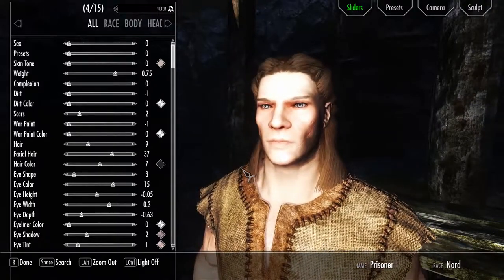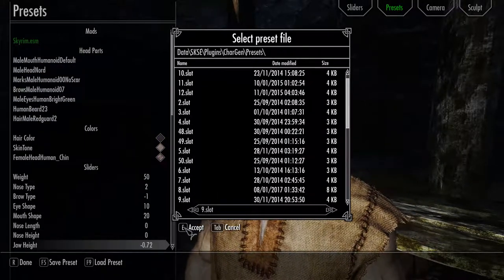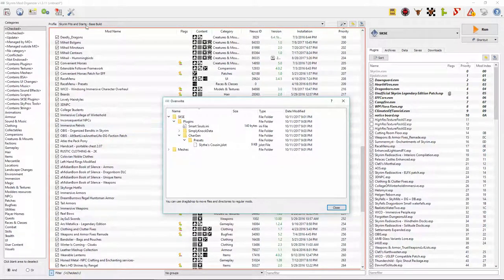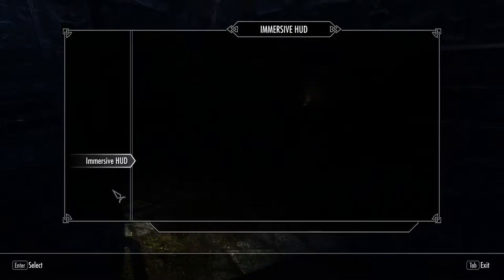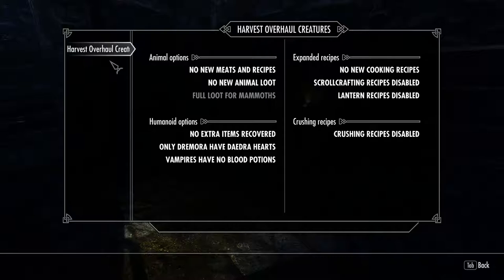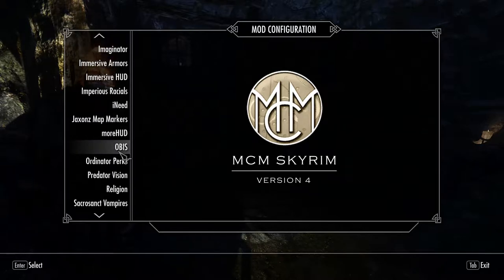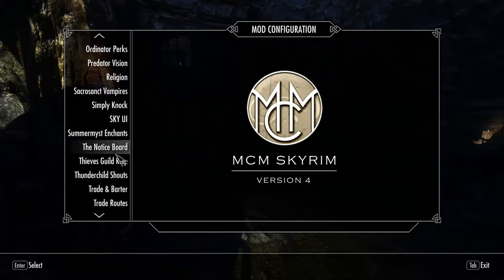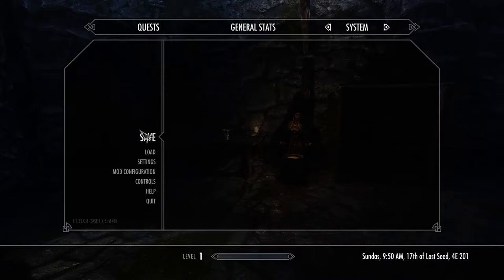Skyrim Fits and Starts Behind the Scenes Part Two, with MCM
Behind the Scenes part 2,  of Skyrim Fits and Starts: Prologue, with Manfred Testorson. These are rendered with Lightworks, free edition, so they're only 720p (Episodes 11-15 rendered in 1080). The project is an experiment, and mostly for fun. I hope viewers enjoy them for what they are. Days after these were recorded, SKSE64 came out. So, depending on how fast things move in Skyrim Special Edition, any more editions of SFaS may be made in SE.

I use a lot of mods. In this case, we are playing in Legacy Skyrim, using Mod Organizer. The ENB is La Profeta.

Here's the mod list from MO's left pane. This is not load order. But it does include all mods; SKSE Plugins, Texture mods, and scripted mods, in the order they appear in the left pane. There are also a couple of user created patches, and data files:

+Unofficial Skyrim Legendary Edition Patch
+Cleaned Vanilla ESM
+Bethesda Hi-Res DLC Optimized 1024+2048
+Unofficial High Resolution Patch --COMPATIBLE VERSION--
+Optimized Vanilla Textures - HD
+Cutting Room Floor
+Crash fixes
+OneTweak
+Extended UI
+Mfg Console
+Follower Trap Safety
+Harvest Overhaul
+Immersive HUD - iHUD
+moreHUD
+IMAGINATOR - Visual Control Device for Skyrim
+SkyUI
+Better Jumping
+Better Stealing
+Simply Knock
+When Vampires Attack
+Smart Souls
+Hush Doggy
+Audio Overhaul for Skyrim 2
+Immersive Sounds - Compendium
+Immersive Music by Hothtrooper44
+Climates Of Tamriel-V
+Majestic Mountains - Lod
+A Quality World Map and Solstheim Map - With Roads
+aMidianBorn Landscape
+aMidianBorn Solstheim Landscape
+Skyland - Farmhouses
+Vivid Landscapes - Dungeons and Ruins
+Ultimate HD Candle Flames
+Ultimate HD Fire Effects
+Real Ice
+SkyFalls + SkyMills
+SkyFalls + SkyMills
+Static Mesh Improvement Mod
+Veydosebrom - Grass and Groundcover Less Vanilla Green
+Realistic Water Two
+Enhanced Lights and FX - With Enhancer
+Vivid Landscapes - Dungeons and Ruins SMIM Patch
+Vivid Landscapes - Dungeons and Ruins ELFX patch
+Fences of Skyrim - No more flickering fences
+Hidden Hideouts of Skyrim City Edition - Merged
+Settlements Expanded
+Immersive Fallen Trees Mod
+ClefJ Towns - VH Selections
+JK Cities and Towns - VH Selectioins
+Dawn Of Skyrim Series - VH Merged Selectable
+Helsmyrr Village
+Windstad Mine
+Palaces and Castles Enhanced - Create Patch Mod
+Palaces and Castles Enhanced - Compatibility Patches - New Working Build
+Skyrim Radioactive - Exteriors
+Skyrim Radioactive Glorified - Interiors Compilation
+Forgotten Dungeon
+Dolmen Ruins
+Ruins Clutter Improved
+Skyrim Underground
+Helgen Reborn
+Mountain flower by Mari
+Realistic HD Mushrooms
+Skysight - Simply Bigger Trees
+True Wolves of Skyrim - 2k
+True Elk Of Skyrim or TEOS
+OH GOD BEES - More Bees--More Hives--HD Textures
+Lepidoptera Of Skyrim
+Bats - Dark Brown Texture
+Better Bears 2k
+Grahl - The Ice Troll (Bloodmoon Creature Restoration Project)
+Hale - Horse Retexture
+Kajuan Merged
+Deadly_Dragons
+Mihail Bolgans
+Mihail Minotaurs
+Mihail Centaurs
+Mihail - Hummingbirds
+Convenient Horses
+Extensible Follower Framework
+Convenient Horses Patch for EFF
+RaceMenu
+RaceMenu - Presets
+WICO - Windsong Immersive Character Overhaul
+Beards
+Lovely Hairstyles
+3DNPC
+College Students
+Inconsequential NPCs
+Immersive Patrols
+RUSTIC CLOTHING 4k - 2K
+Colovian Noble Clothes
+Left Hand Rings Modified
+aMidianBorn Book of Silence - Armors
+aMidianBorn Book of Silence - Dragonborn DLC
+aMidianBorn Book of Silence - Unique Items
+aMidianBorn Book of Silence - Weapons
+Skyforge Hotfix
+Immersive Armors
+DreamBurrows Regal Huntsman Armor
+Tail Armors
+Immersive Weapons
+Real Bows
+JaySuS Swords
+Ars Metallica - Legendary Edition
+Clothing and Clutter Fixes
+Weapons and Armor Fixes Remade
+Wearable Lanterns
+Honed Metal -NPC Crafting and Enchanting services-
+Ren's HD Shrines by Rengel
+3DNPC EFF Patch
+Campfire - Complete Camping System
+Predator Vision - Vampire Werewolf and Khajiit
+Carriage and Ferry Travel Overhaul
+Hunterborn
+Trade and Barter
+Landlord
+iNeed - Food, Water and Sleep
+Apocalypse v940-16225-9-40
+More Apocalypse - An expansion for Apocalypse - Magic of Skyrim
+Apocalypse - Ordinator Compatibility Patch
+Lost Grimoire of Skyrim
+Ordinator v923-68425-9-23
+Thunderchild - v409
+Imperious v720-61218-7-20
+Summermyst
+Combat Evolved
+Deadly Combat Lite
+Alchemy Redone
+Religion - Prayer Meditation Worship
+The Notice Board
+Missives
+Jobs of Skyrim
+The Notice Board Redefined - New Meshes and Textures
+Thieves Guild Requirements
+Guild Starter Beta 0_4
+Modern Brawl Bug Fix
+Alternate Start - Live Another Life
+New Beginnings -- Live Another Life Extension
+Wiseman303's Flora Fixes
+Skyrim -Community- Uncapper
+NWB-Simplified Bash
+Manfred SKSE Data